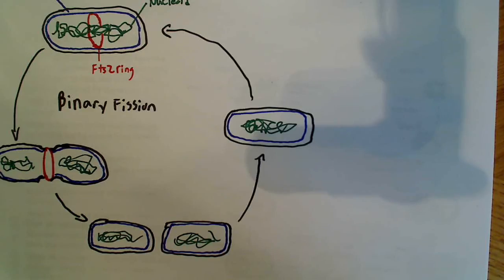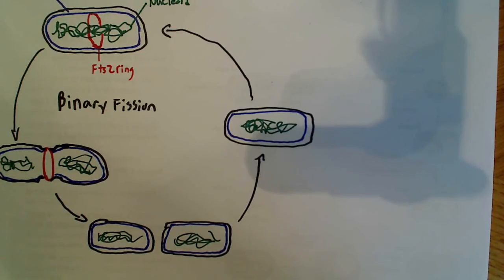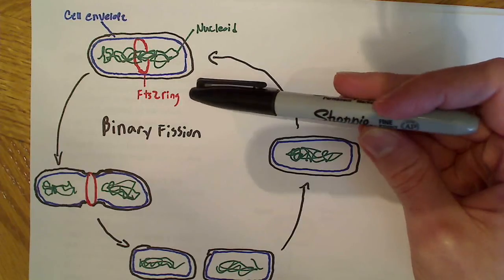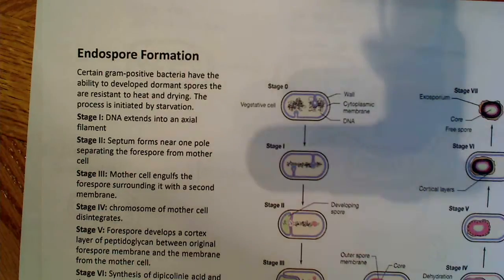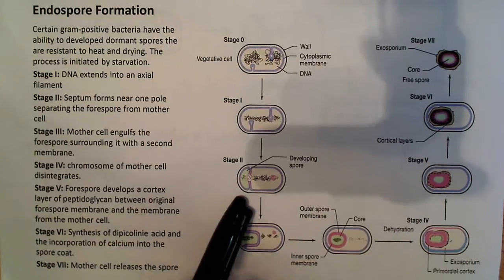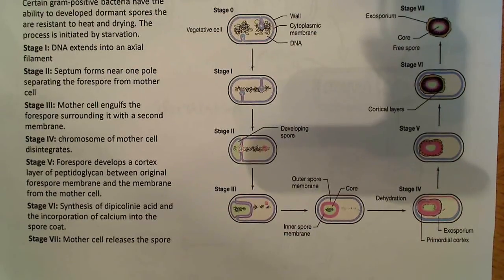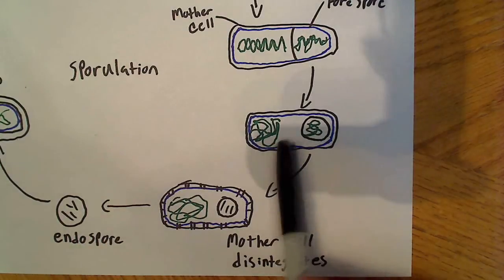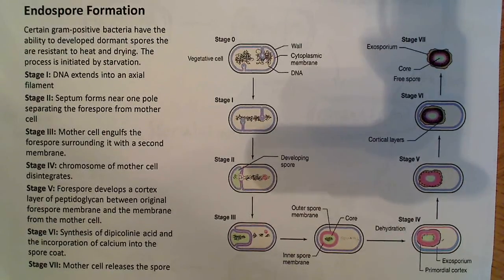Endospore Formation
Endospore are resistant to heat and drying out. The formation of endospores is often triggered by starvation or the buildup of toxic waste products. Bacilli (gram-positive rods) are spore formers, and can easily be visualized in the lab.